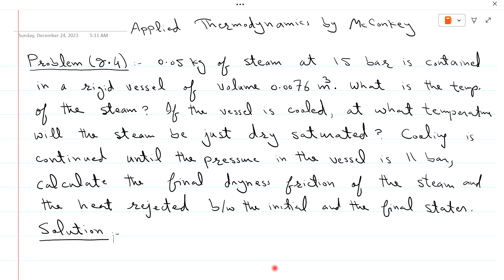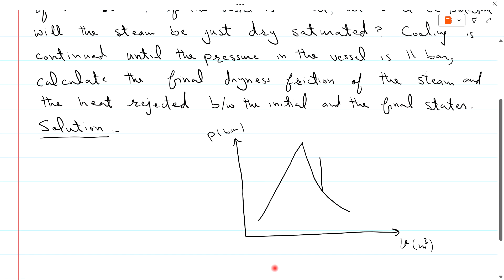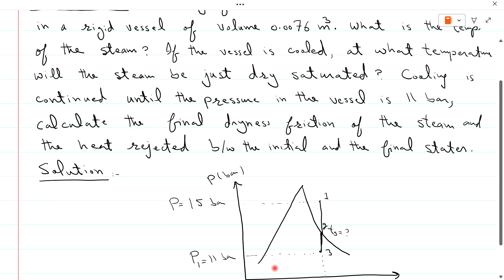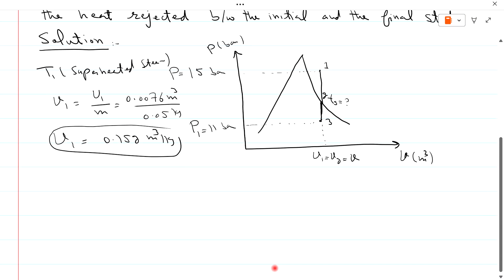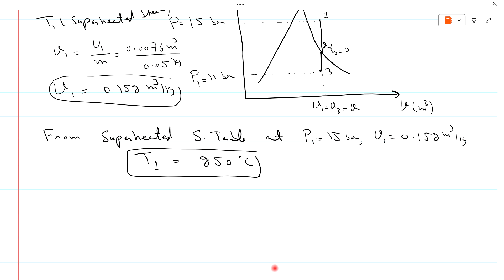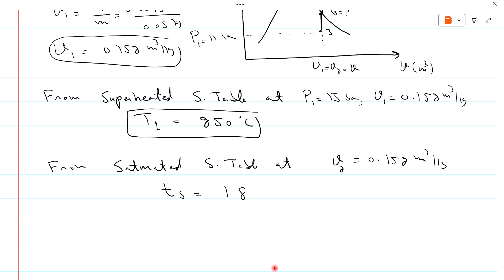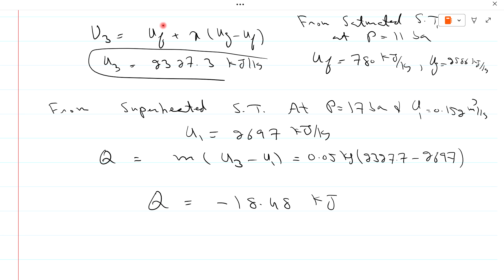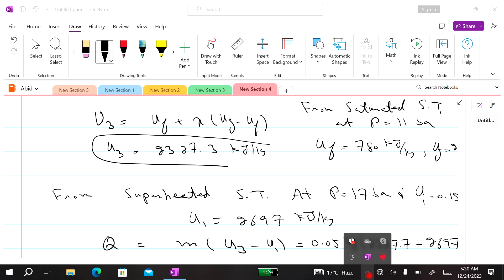Calculate the heat rejected and dryness fraction [Problem 2.4] Applied Thermodynamics by McConkey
Problem 2.4: 0.05 kg of steam at 15 bar is contained in a rigid vessel of volume 0.0076 m^3. What is the temperature of the steam? If the vessel is cooled, at what temperature will the steam be just dry saturated? Cooling is continued until the pressure in the vessel is 11 bar; calculate the final dryness fraction of the steam, and the heat rejected between the initial and the final states.
Problem (2.4),
Specific Enthalpy,
Specific Internal energy,
Specific volume,
Dryness Fraction,
Degree of Super heat,
McConkey,
PV diagram,
Superheating,
Saturated Steam Tab,
Superheating Steam Table
Wet Region,
Superheated Region,
mass of steam,
dry saturated,
Problems,
Reversibility,
Degree of Superheat,
Saturated Temperature,
Superheated Temperature,
Saturated Liquid Line,
Saturated Vapour Line,
Thermodynamic cycle,
Applied Thermodynamics,
McConkey,
Caculate state of Internal energy,
Gain,
Loss,
Work dome,
Final volume, final pressure,
heat rejected to the cooling water,
Velocity of the fluid at exit,
Rate of flow of fluid,
exit area of te nozzle,